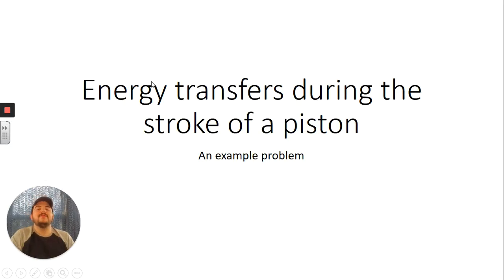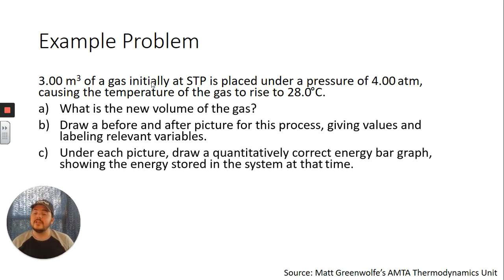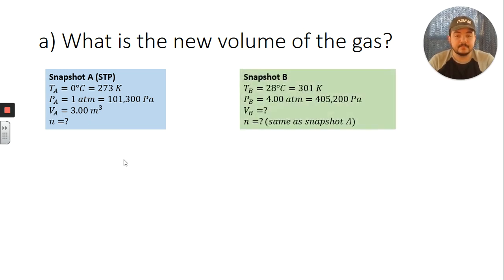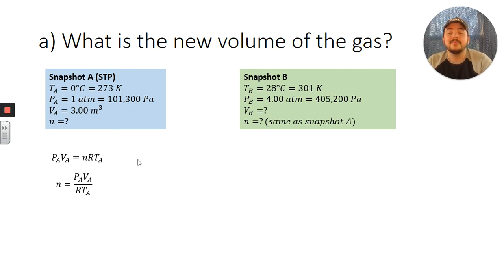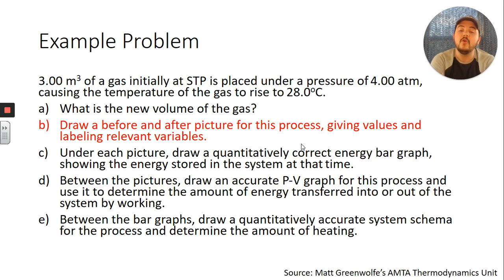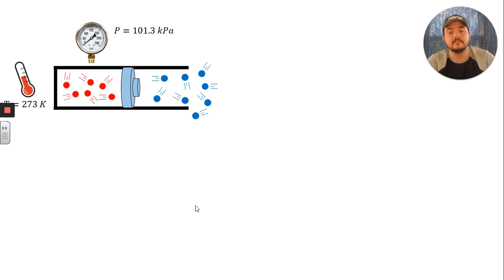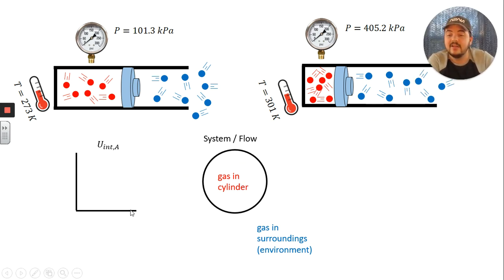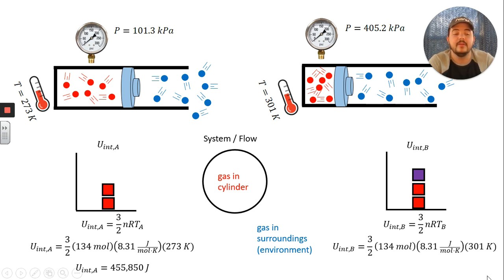3 - Piston stroke example problem (Part 1)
Part 1 of an example problem where we use the First Law of Thermodynamics to analyze the energy transfers in the stroke of a piston